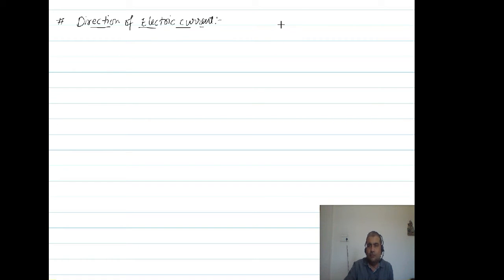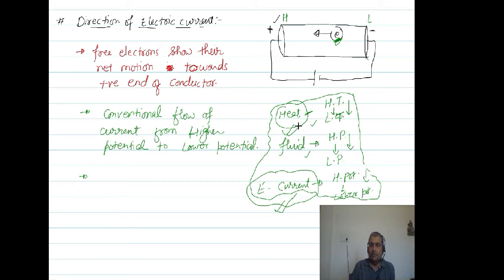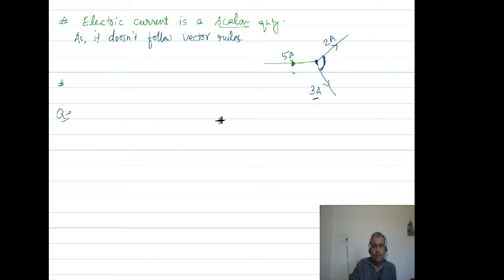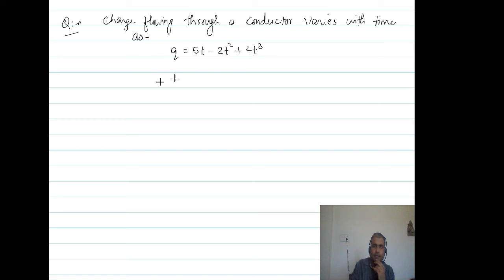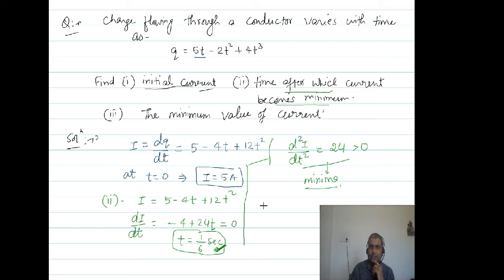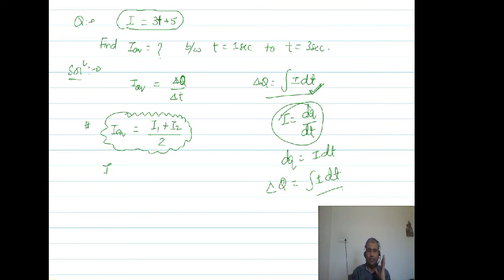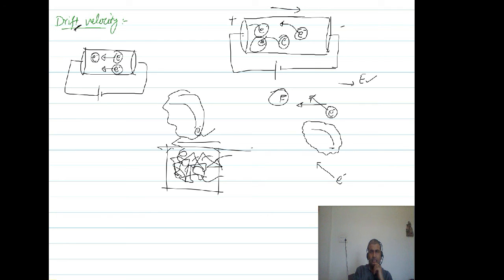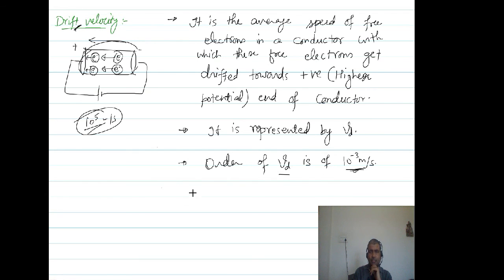Lecture 3 current electricity for XII , IIT JEE & NEET